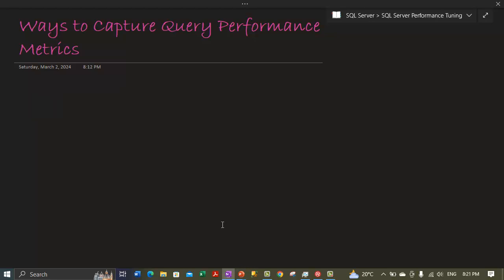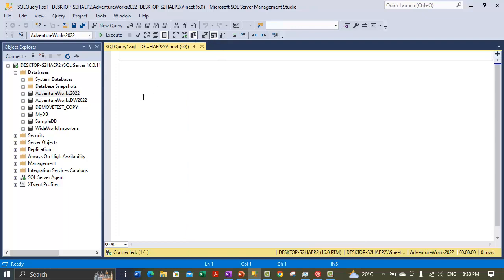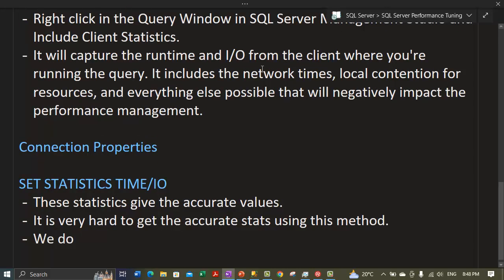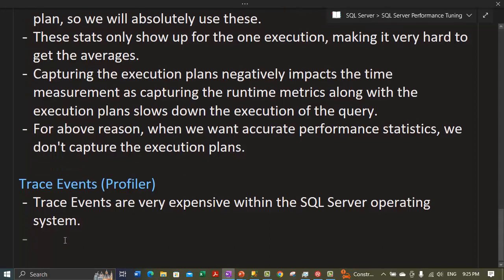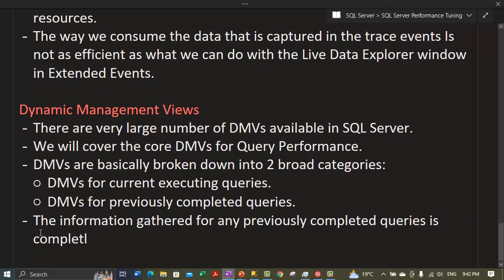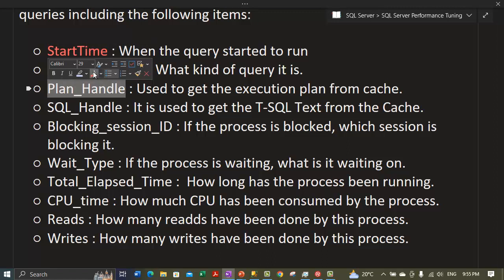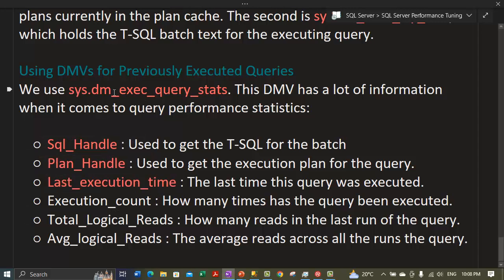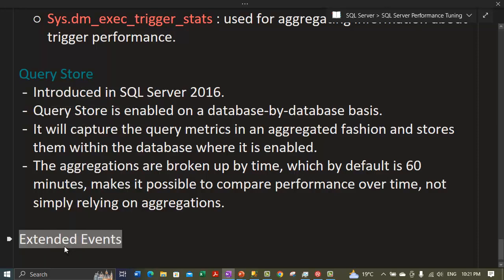Ways to Capture Query Performance Metrics | SQL Server | Performance Tuning | SQL Talks by VINEET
This video discusses about various ways to measure metrics for Query Performance. These methods include the following:

Include Client Statistics
Checking Connection Properties
SET STATISTICS TIME / IO
QueryTimeStats in the Execution Plan
Query Store
Dynamic Management Views (DMVs)
Trace Events (Profiler)
Extended Events

SQL
SQL Server
Performance Tuning
Query Performance Tuning
SQL Server Performance Tuning
Include Client Statistics
Checking Connection Properties
Query Store
Trace Events (Profiler)
Extended Events
Database Administrator
SQL Server Database Administrator
Database Developer
SQL Server Database Developer
Data Analyst
SQL Server Data Analyst
BI Developer
SQL Server BI Developer
Data Scientist
SQL Server Data Scientist
Data Science
IT Manager
SQL Server Jobs
Data Engineer
Solution Architect
ETL Developer